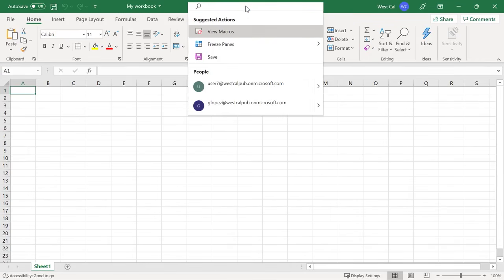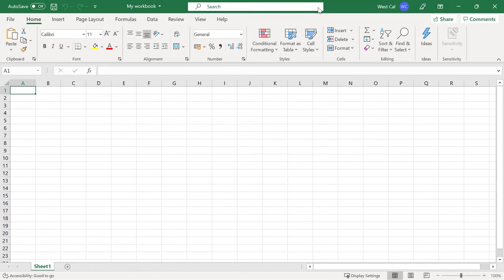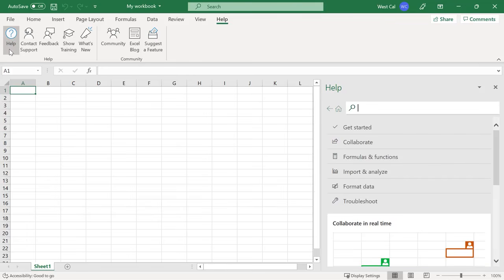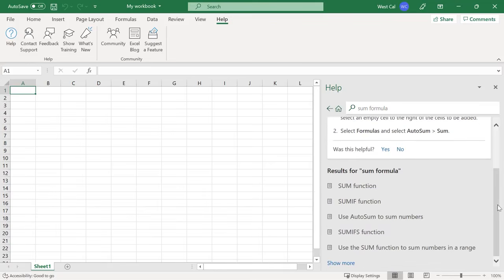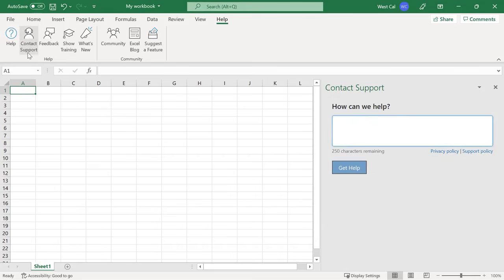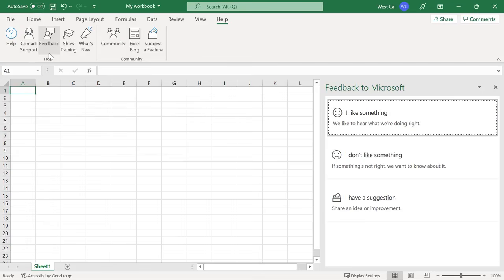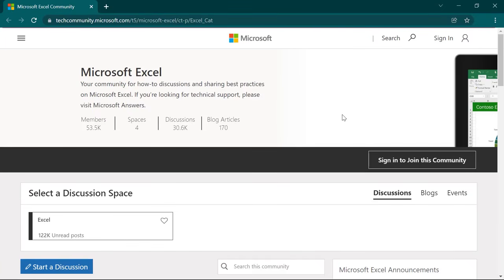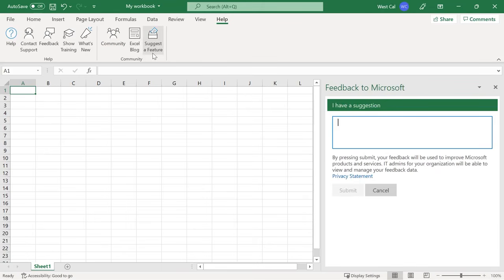Using Excel Search, Help, and Community Tools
Microsoft Excel includes built-in help tools designed to support learning, problem-solving, and discovery as features evolve. This video explores how to use Excel’s search box, Help tab, and community resources to quickly find commands, explanations, and recommendations.

This lecture covers the Help task pane, training resources, feedback tools, and community support options, helping learners become more self-sufficient and confident when working in Excel. It also highlights how to stay up to date with new features and contribute suggestions to future versions of Excel.

This video is part of a free course preview. Enroll in the full *Work Smarter with Microsoft Excel* course to build practical Excel skills through guided lessons, hands-on exercises, and real-world examples

00:00 – Why Excel Help Tools Matter
00:10 – Using the Excel Search Box
00:28 – Recommended Actions and Help Results
00:42 – The Help Tab Overview
00:50 – Using the Help Task Pane
01:15 – Contact Support and Feedback Tools
01:33 – Built-in Excel Training Resources
01:37 – What’s New in Excel
01:44 – Excel Community and Blog Resources
02:04 – Suggesting New Excel Features